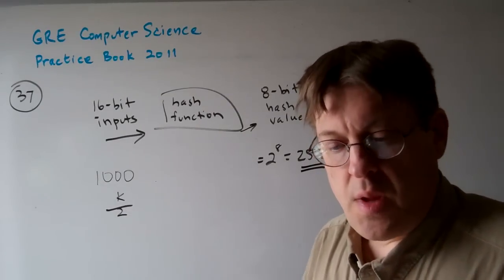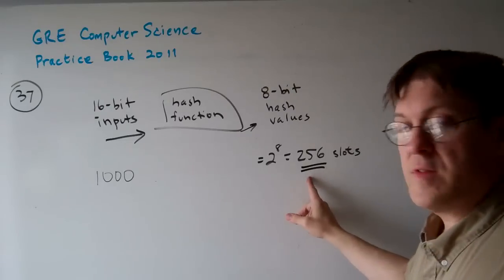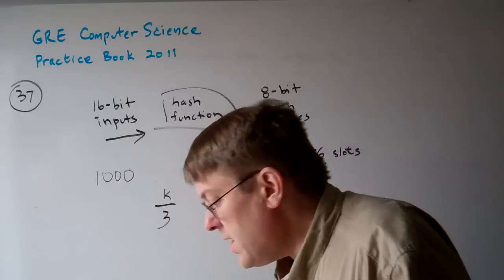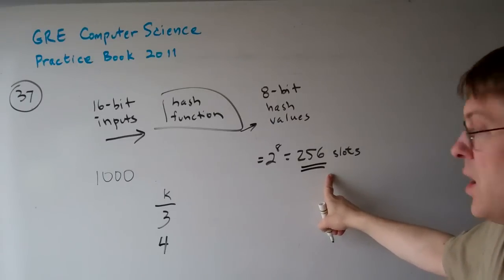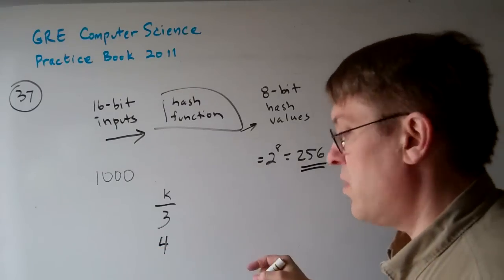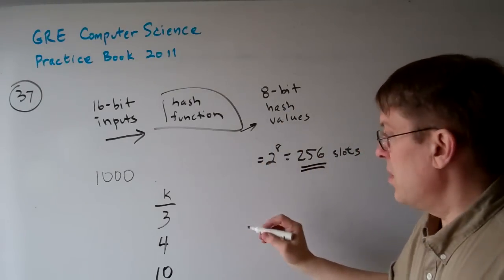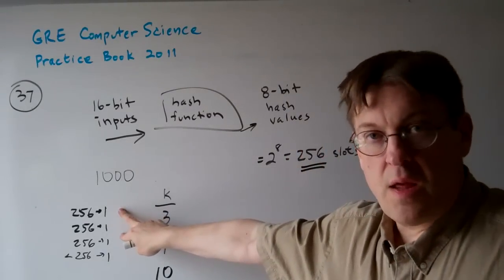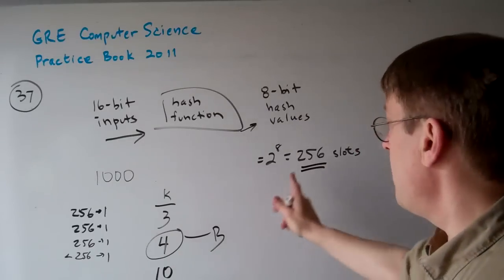GRE Computer Science Question 37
37. A hash function h maps 16-bit inputs to 8-bit hash values. What is the largest k such that in any set of
1,000 inputs, there are at least k inputs that h maps to the same hash value?